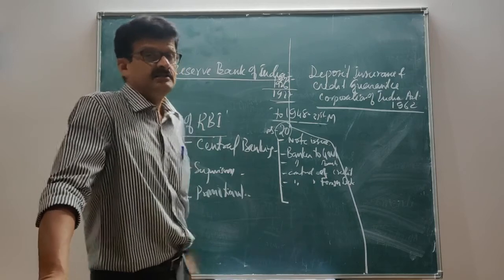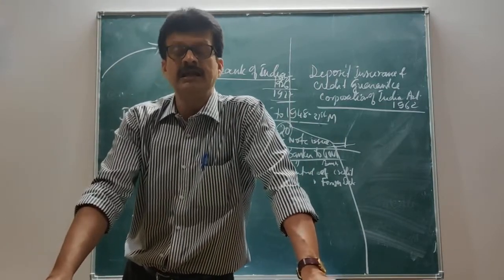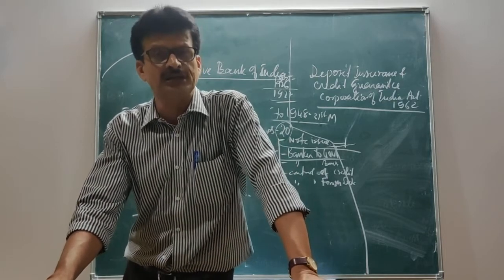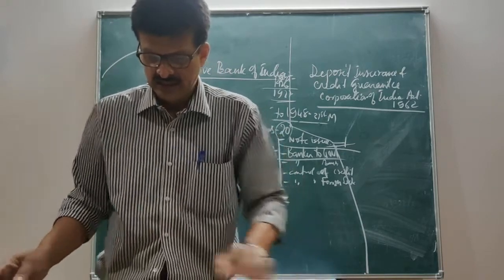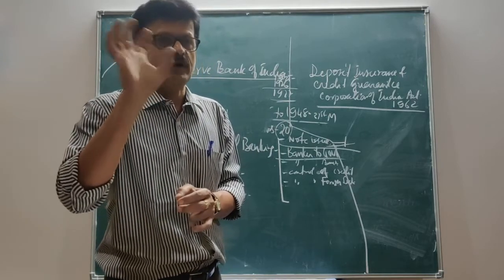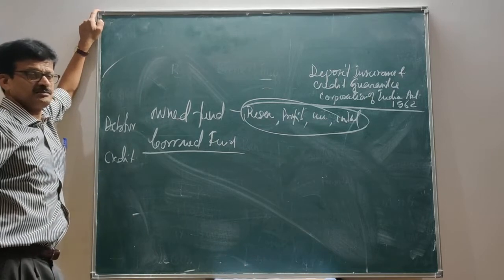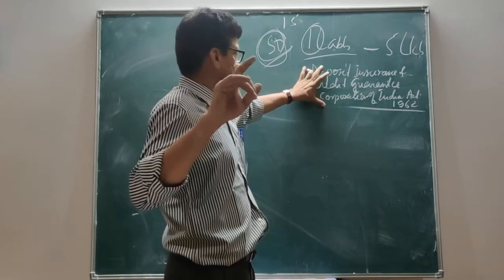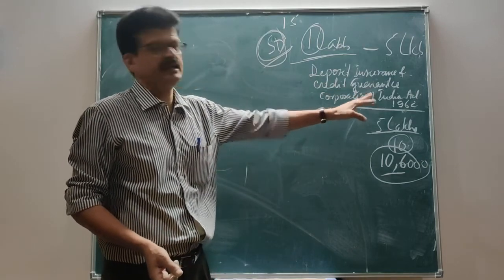BANKING LAW PART 8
BANKING LAW BY PROF. SHIVA PRASAD K